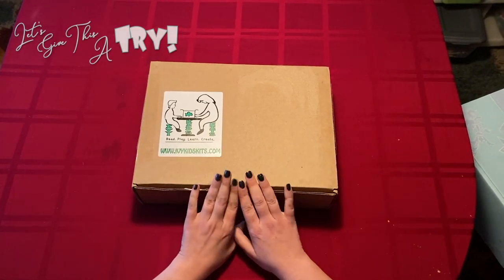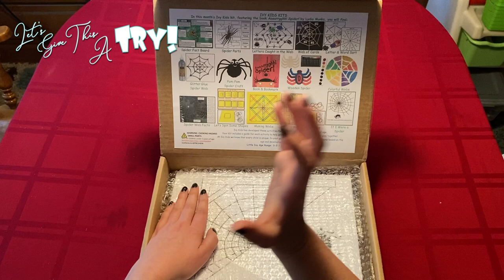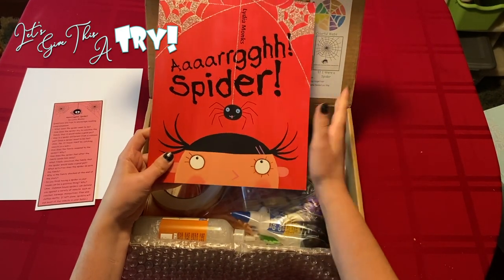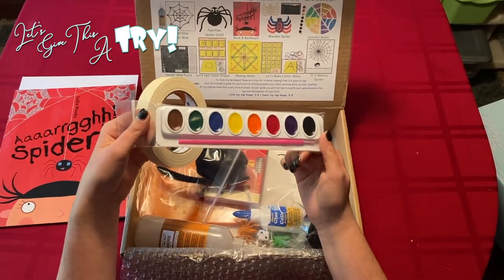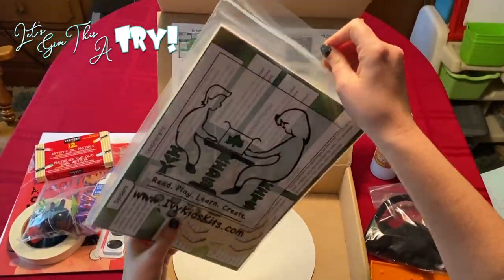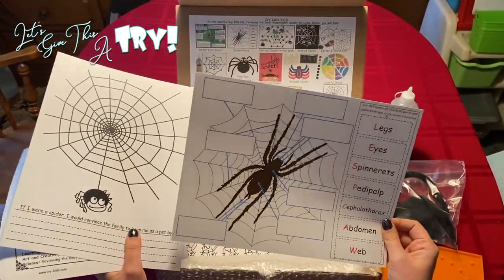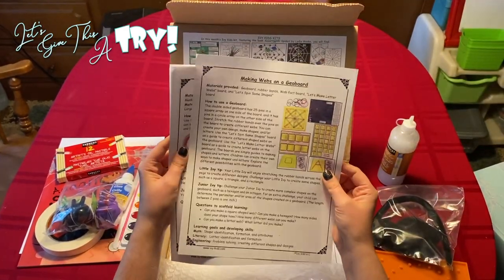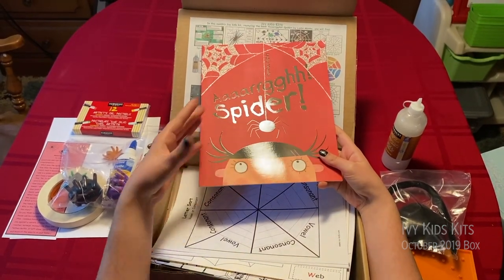Ivy Kids Box October 2019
If you are looking for a good present for your child, look no further than Ivy Kid Kits. It is the winner of a Parents' Choice Silver Honor Award!

Each month's box contains a book, and then 10 science, math,literacy, and engineering activities inspired by the story.

To be honest, I have been receiving these boxes for two years. In the video below, I am opening and reviewing the October box.

These boxes are geared towards children ages 3 to 8. Each activity can be custom tailored to each age group. The boxes are $39.95 per month, plus $4.95 shipping.

What I love about these boxes is how excited my daughter is to open each one! She loves reading the story together! I love that they include activities that seem like games, but are actually educational as well!

What is your favorite children's subscription box?

Editing and Directing
Kyle Adam